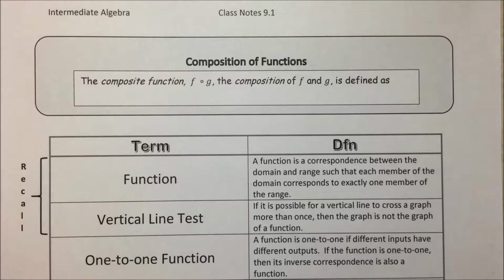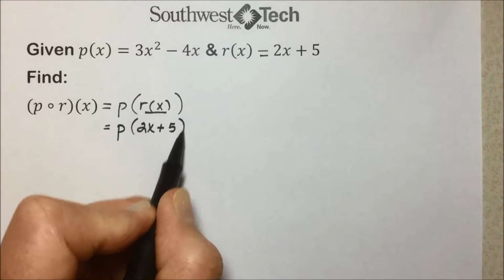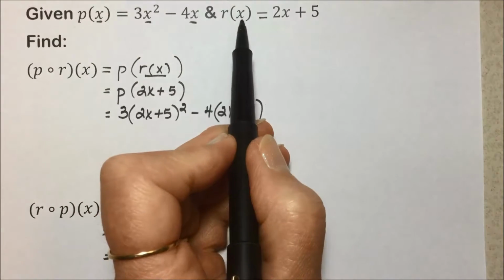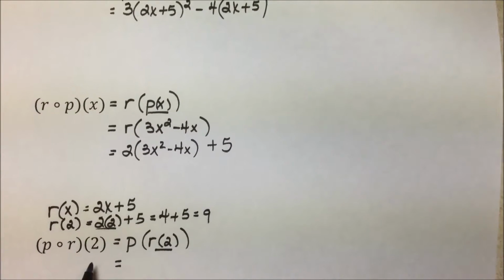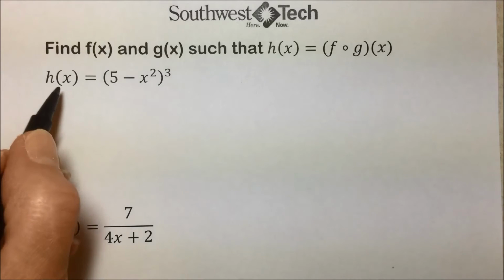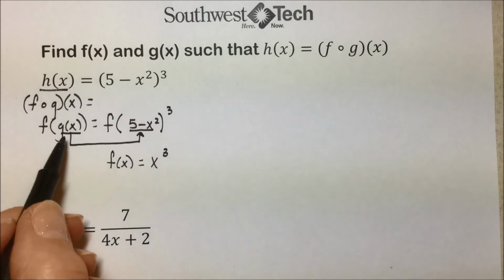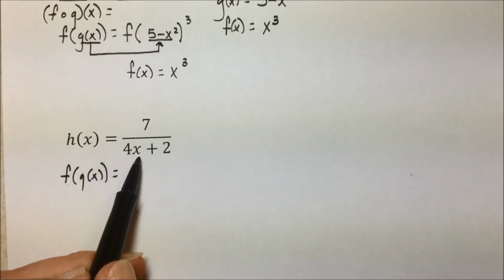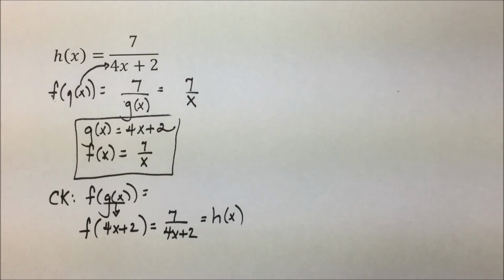Composition of Functions: Composite & Inverse Functions-Intermediate Algebra Unit 9 Section 1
This video lecture (1 of 5) features coverage on composite functions and inverse functions. Learning about the composition of functions is the main focus in this video lecture.
An associated note page corresponding to this lecture is available
 Topics and terms featured in the Ch 9 Section 1 sequence: composite functions, inverses and one-to-one functions, finding formulas for inverses, graphing functions and their inverses, inverse functions and composition.